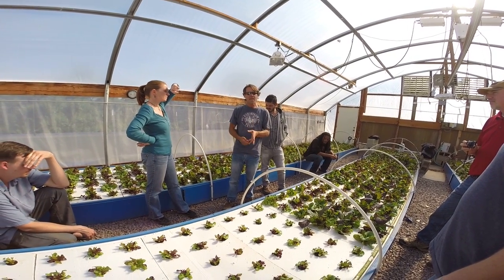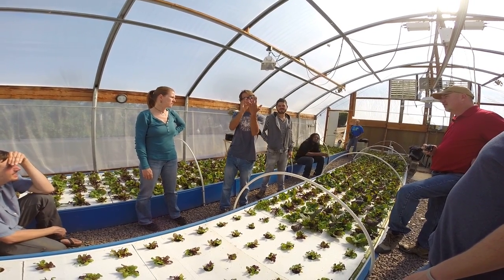Jed's Aquaponic Farm part16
All the video has been shot by me,Tom Koza In Willits CA May 2014 During the Commercial Aquaponics with Applied Permaculture Course.

All of these videos are in the raw, meaning they have not been edited down.  That being said feel free to skip to the parts you like.

Enjoy and please leave any comments that pertain to the videos presented.  Haters and Trolls will be removed!!

Peace